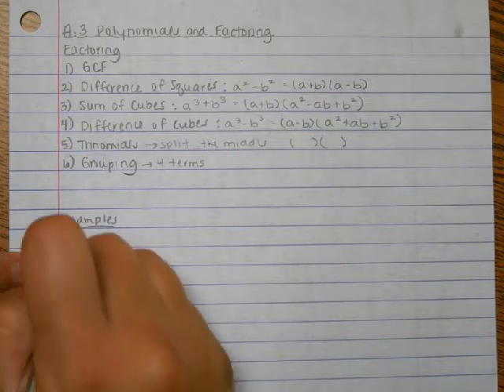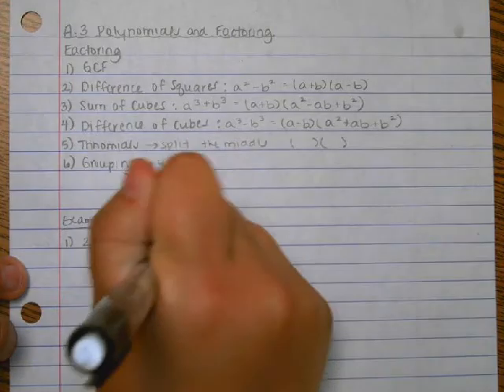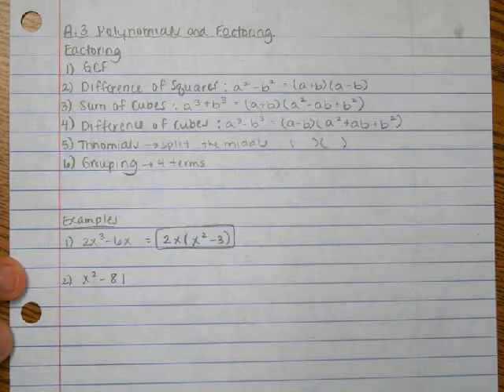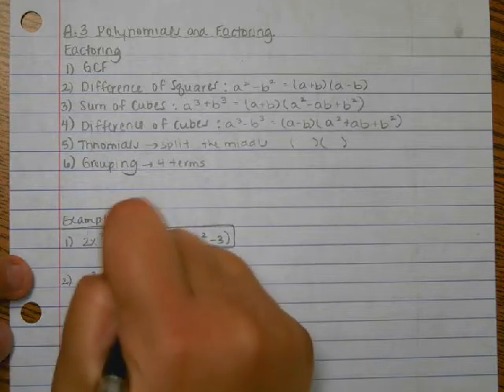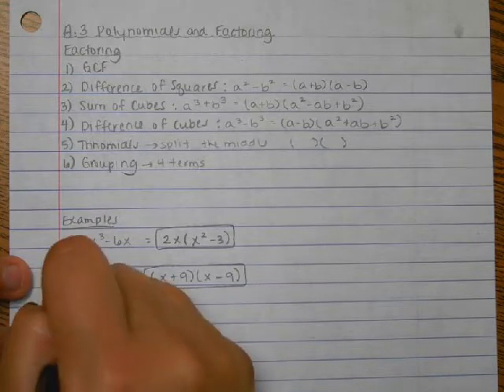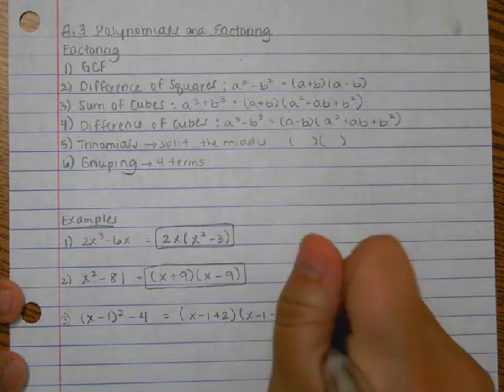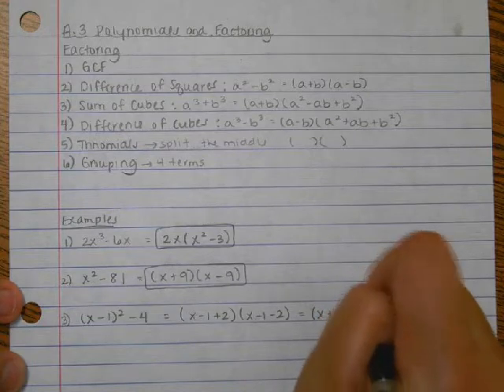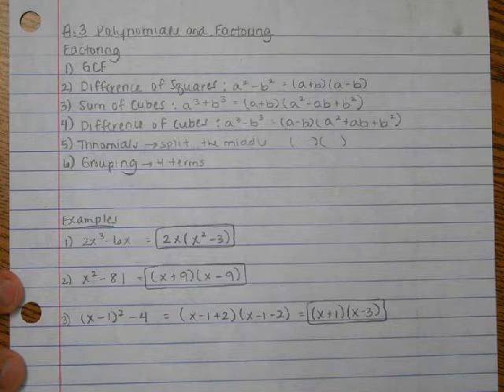Online Pre-Calculus A.3 Notes (Day 2)